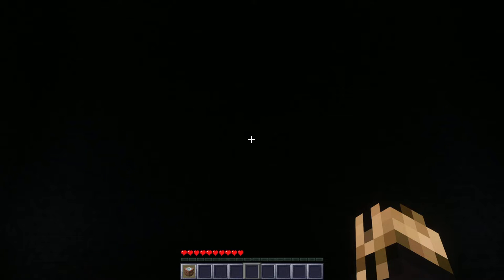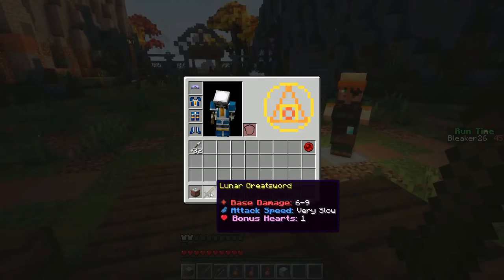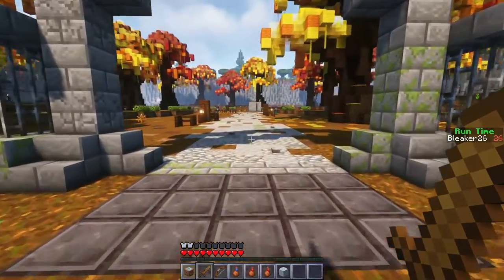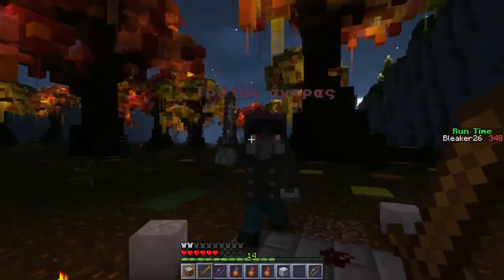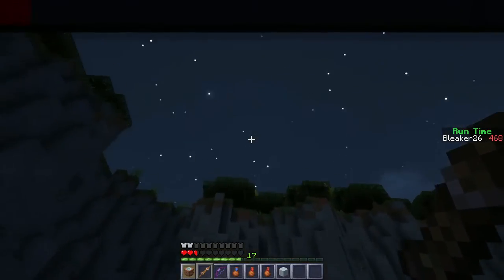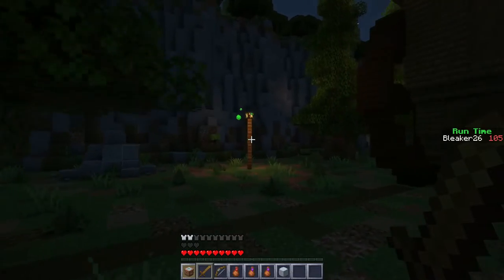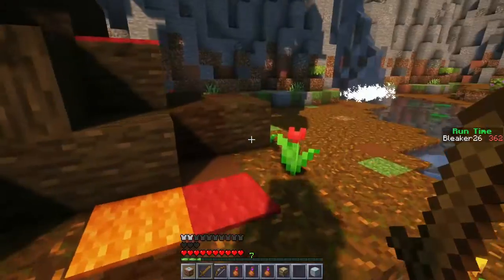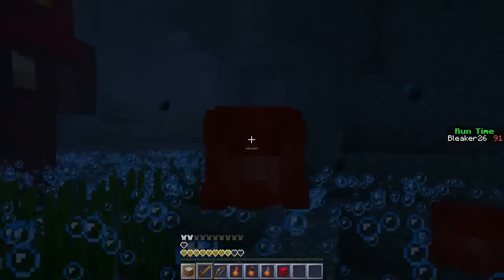Clynntanis EP1 - A Minecraft Alchemic Roguelike Map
Thrown into a world of chemistry, alchemy and magic, can I a man who beats people with swords for fun with a nasty case of amnesia survive the decent deeper into the caves to see what lurks below. Also I die alot to a man named Bob, like the first villian you are tasking me to beat into the ground is a guy named Bob. The terrifying cult leader is Bob. Oh well.

Join me as I murder and alchemy my way through this Minecraft Alchemic Roguelike Map

Outro:
Rhonda, The Shadow

Map Description:
Explore the Province of Clynn as an ancient Lunarknight alchemist as you try and stop an evil presence that corrupts the land. Fight your way through the 5 different floors each with there own unique enemies and bosses. Secrets are scattered all over the floors as you descend deeper into the caverns- learning and piecing together the gaps in your memory about your past...

Clynntanis is a alchemic roguelike (with some roguelite properties) that is inspired by Noita and places the player in a valley where they must traverse downward and reach The Core to stop its further corruption on the land. While going down, players can find various hidden secrets and glyphs scattered all around each floor that can add more variation to each run. Many secrets and "quests" are hidden and need to be slowly solved throughout each run. Apart from the secrets, dangerous and unique mobs, minibosses, and bosses are on each of their respective floors as well. Killing one can unlock it in the players bestiary (by pressing L) to add to the feeling of completion.